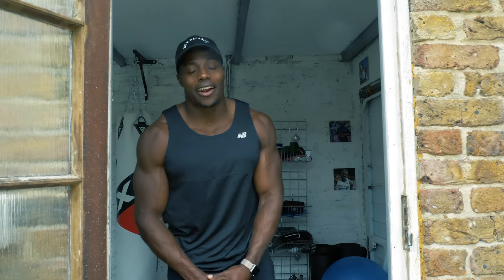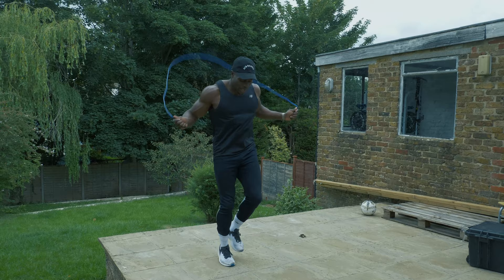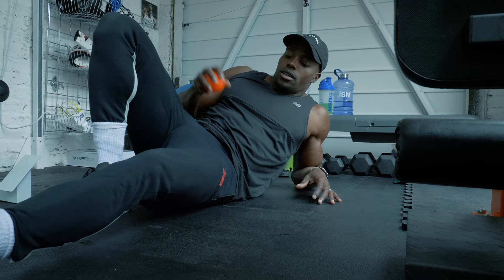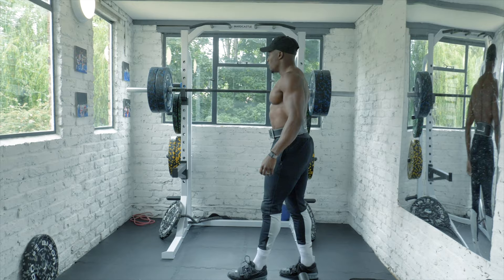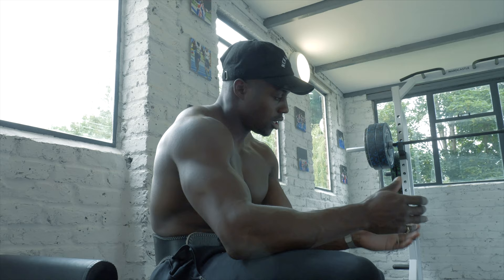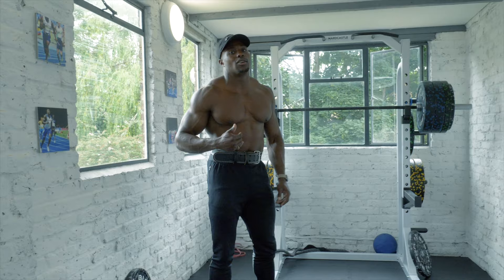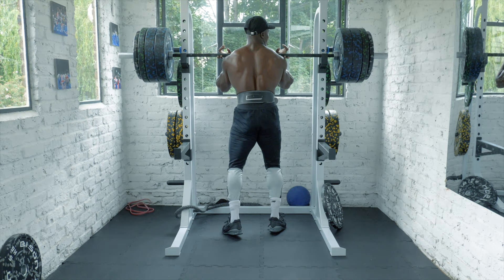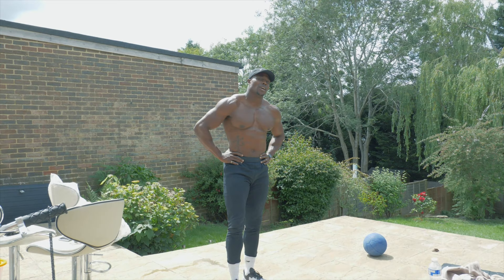Back To The Gym - Back To Basics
Getting back into the groove of things. sharing how an olympian trains.